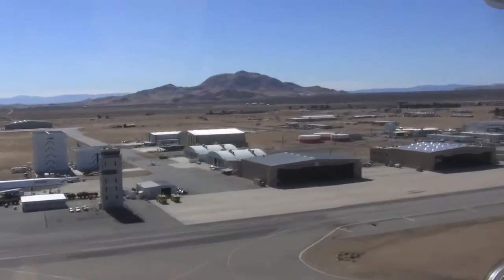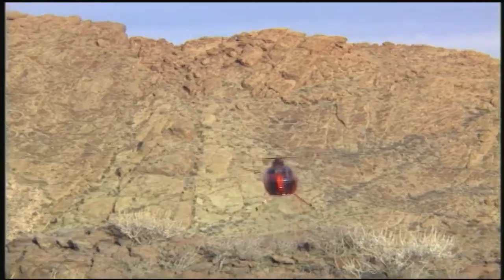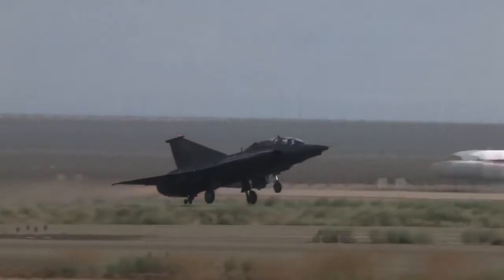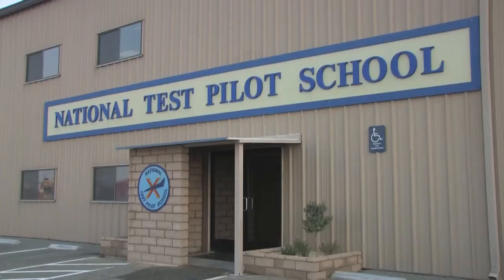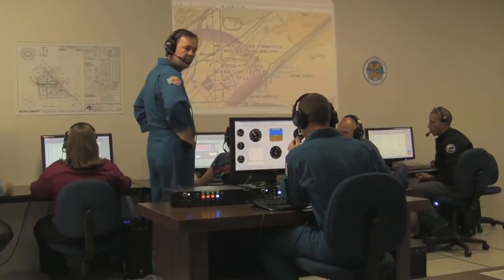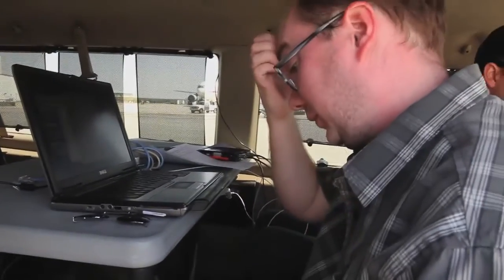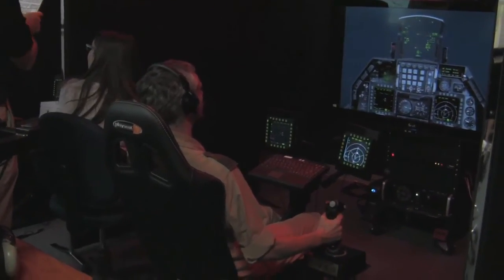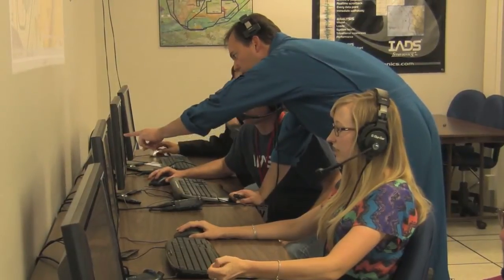National Test Pilot School (NTPS) - Facilities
[DR. ALLEN PETERSON, CEO & PRESIDENT]  We're very fortunate here at the National Test Pilot School.  We have great air space and great flying weather

We have agreements with the FAA and with the Air Force and the Navy to be able to use the 2508 Restricted Area.

[ED SOLSKI]  It gives us a big area in which to operate, and specialized airspace restricted areas for things like supersonic and spin testing.

[NIGEL SPEEDY]  For the helicopters, we've got plenty of area and a variety of terrain to operate

[AL PETERSON]  And, the flying weather out here in Mojave is fantastic.  We get over 300 good flying days of weather a year

[NICOLA PECILE]  The weather is normally very great.  So of course for testing activity this is very important.  We want to have good conditions in order to collect the good data.

[AL PETERSON]  Mojave Air & Space Port is very predisposed towards assisting with flight test and flight test training.  They know about flight test, it's doesn't scare them, and they really help us out in coordination for our training efforts.

[NIGEL SPEEDY]   It's a nice big airport so we can operate lots of different types and sizes of aircraft.  And also the proximity to a large amount of the local aerospace industry.

[AL PETERSON]  Here at the National Test Pilot School we make use of about six different buildings.   We directly lease three of the buildings and then we have associated subcontractors who work in the other buildings.   So we have a lot of hangar space for aircraft, a lot of classroom space for students

Some of those facilities: We have eight different classrooms that can be utilized for the different courses.  Around the airport we have different facilities and courses that we use.  We have a ground speed course, an aeronautical design standard thirty-three course, a low air speed course, tower fly-by course.

We have numerous labs here at the school  We have a telemetry lab, we have a RADAR Sim Lab, EO/IR that we set up as required, FLIR demonstration labs, we have an Unmanned Aerial Vehicle Lab, a Variable Stability Laboratory, a Night Vision Goggle Laboratory,

We set up a loads and structures lab as we need to. We have a mobile instrumentation van in addition to our Telemetry room.

Wide variety of simulators at the school.  We have a variable stability simulator based on the X Plane model.

We also have a fixed-wing and rotary wing Fly It sim that we utilize bridging the gap between our academic exercises and our demonstration flight exercises.

We also have our Falcon simulator lab where we can do various RADAR intercept profiles, air-to-air, air-to-ground. The Falcon simulator can be hooked into our telemetry lab so we can have students flying the actual Falcon sim itself, doing the RADAR intercept or air-to-ground profiles, while the other engineers are in the telemetry room acting as though they're controlling the experiment.  Same thing can be done with our variable stability simulator.

So, we want to make sure our students get a lot of time to work various telemetry room exercises so they have that experience when they go back to their home organizations.

Produced by Robin Snelson
Directed by Christopher Angel
Sound recorded by Kenneth Brown
Post-production audio by Myles A. Young